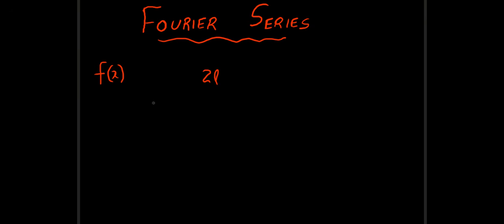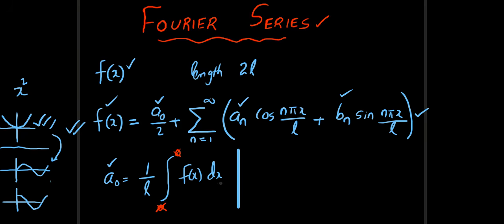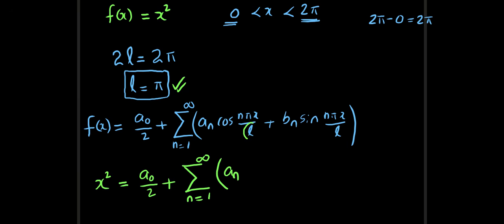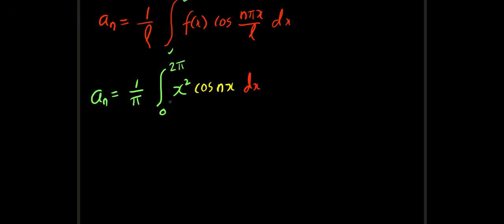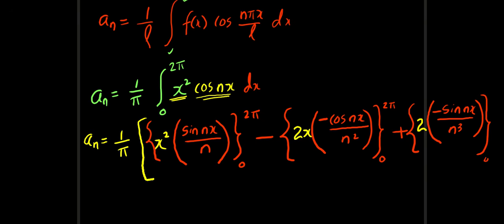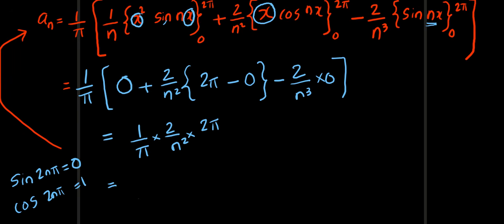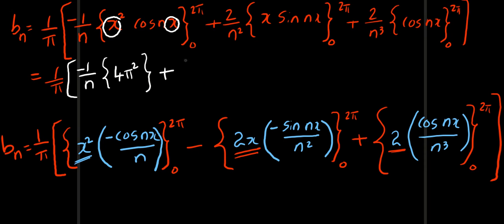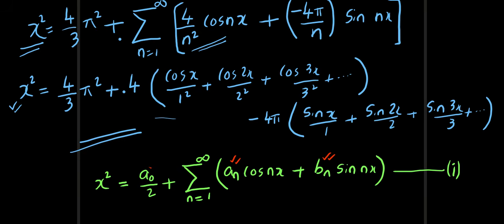FOURIER SERIES - PART 1 - STEP BY STEP EXPLANATION (With Animated Graph At The End Of The Video)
Fourier Series For Beginners --- Each And Every Step Explained So That Even Weak Students Will Find The Video Useful.
Graphical Meaning Of Fourier Series Explained So That Students Are Able To Visualize How Sine And Cosine Series End Up Creating Other Functions.